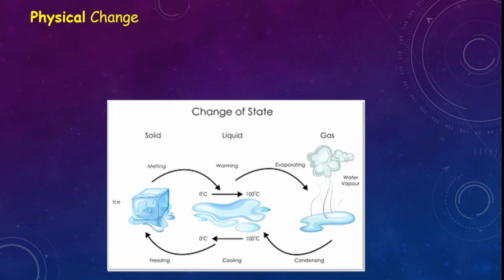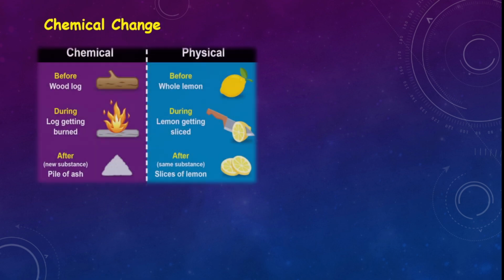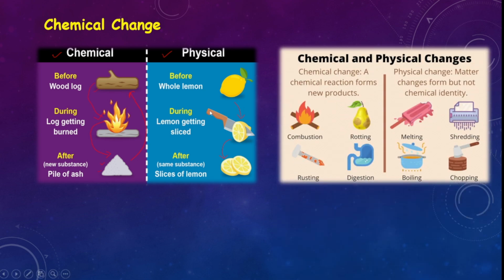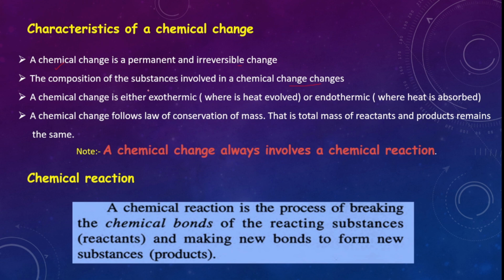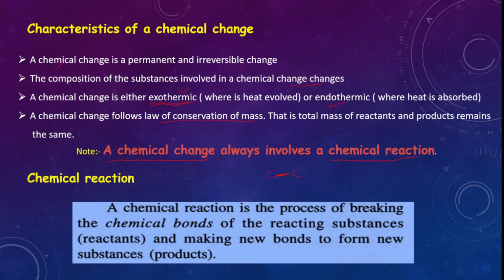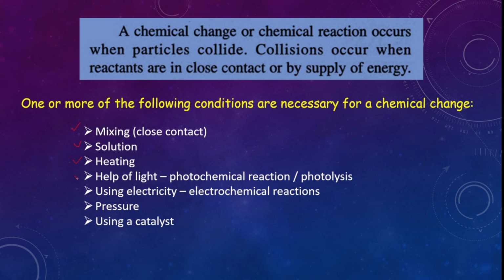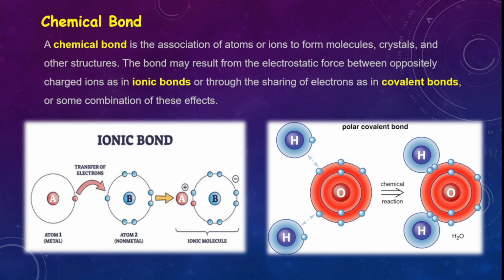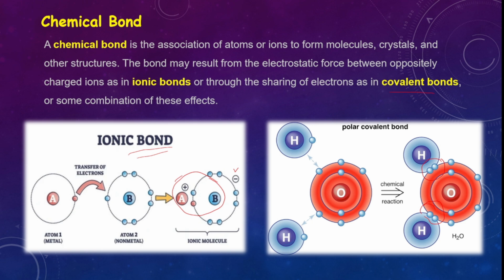ICSE Class 9 Chemistry Lesson 2 Part - 1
ICSE Class 9 Chemistry Lesson 2 Part - 3

I am Rakesh and on this channel you will see contents related to Science and maths. I am here to guide you through the concepts and facilitate you to have a good understanding of the topic.